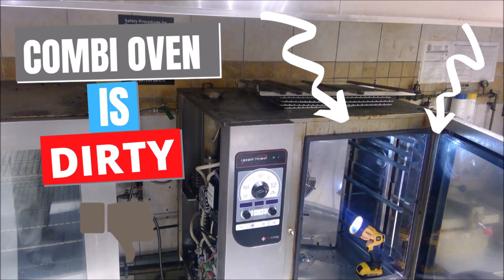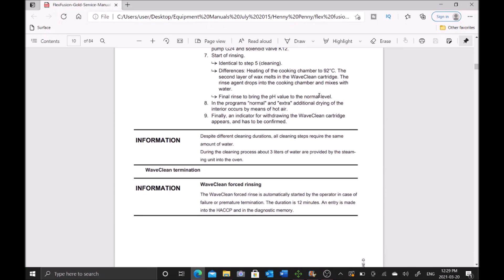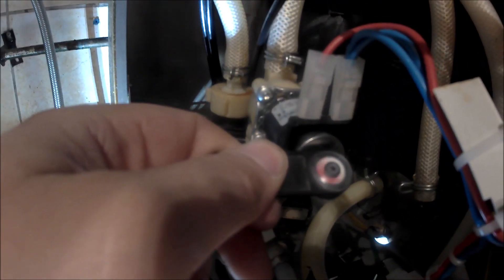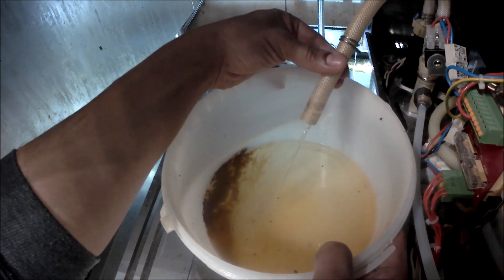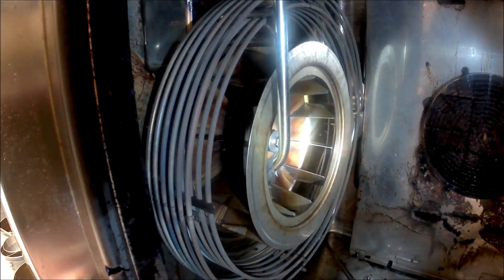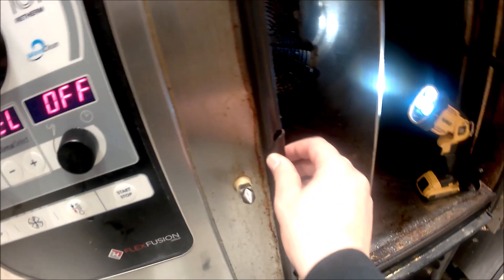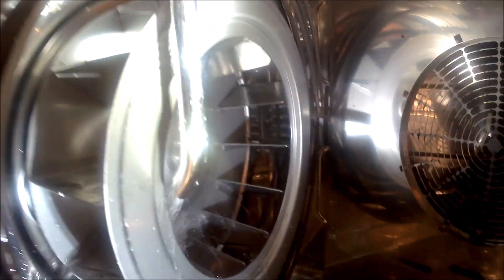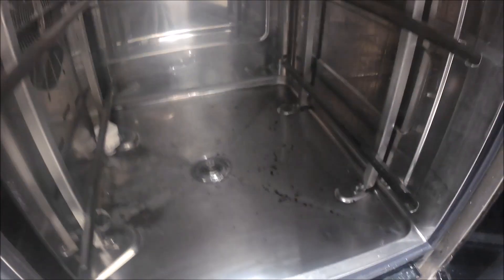Henny Penny Combi Oven is not cleaning. Complete sequence of operations explained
In this video I will be troubleshooting a combi oven that is not cleaning and will go through the purpose of every component and how test them.